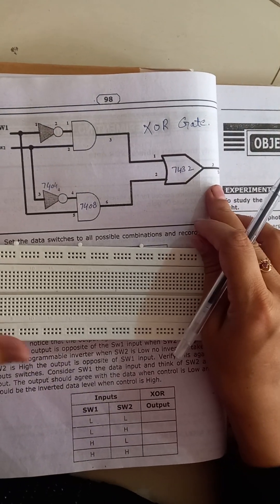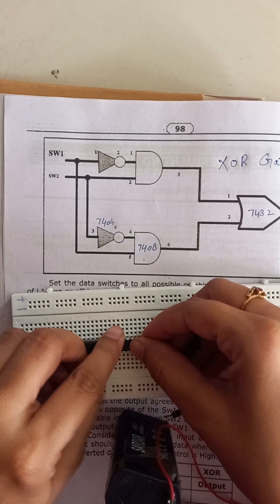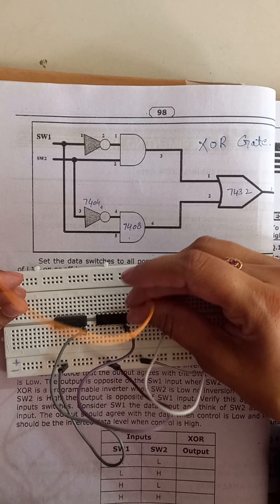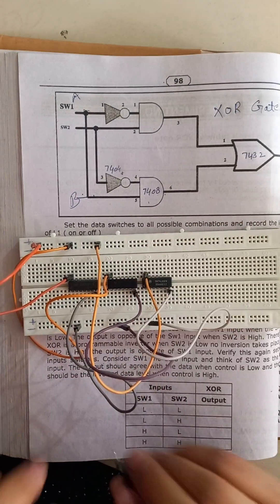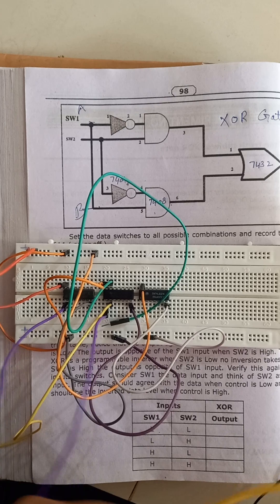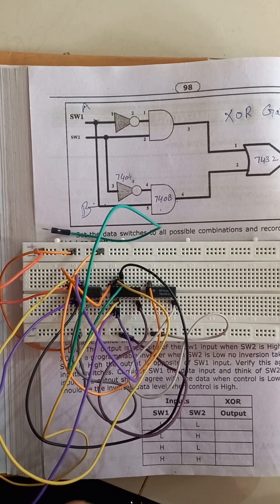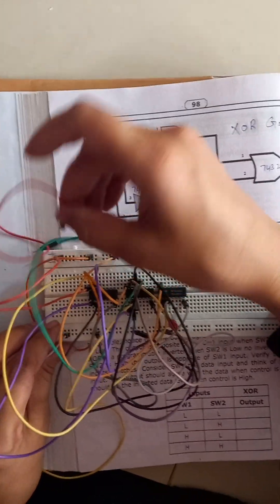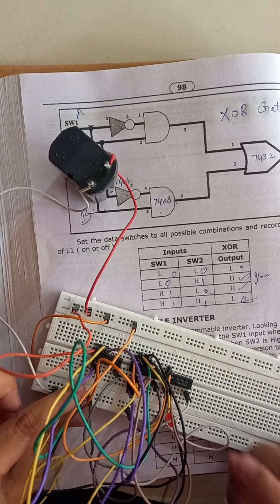XOR gate using bread board and IC'SlElectronLab l Physics Guide 26 March 2023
Lecture #12 in this lecture we designed the XOR gate using different IC's on the breadboard